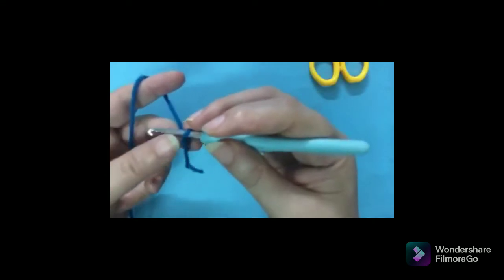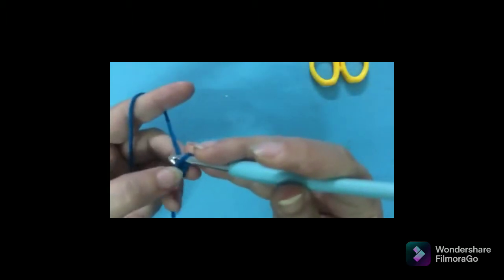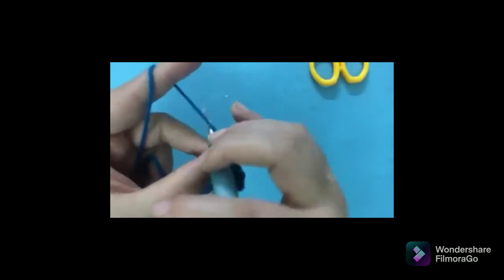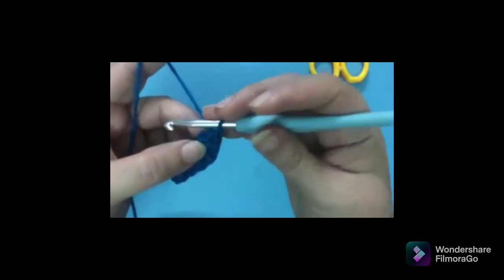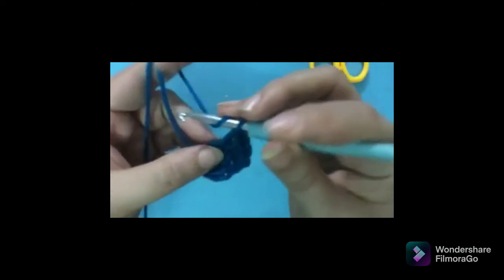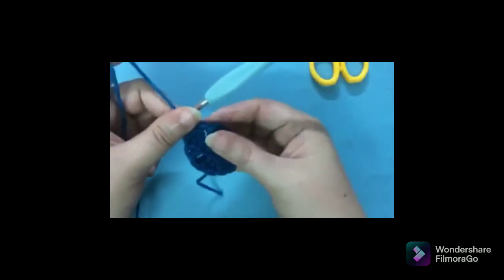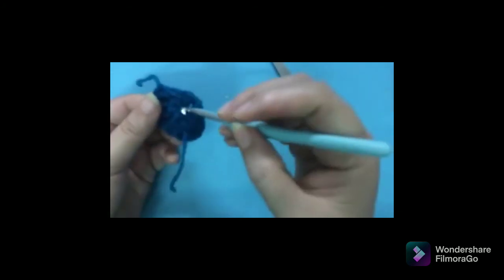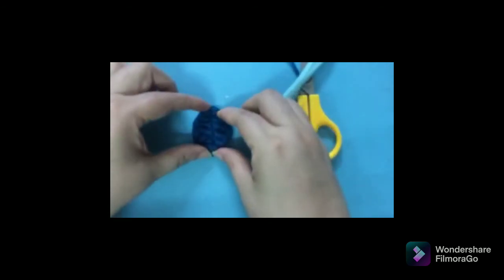crochet leaf tutorial